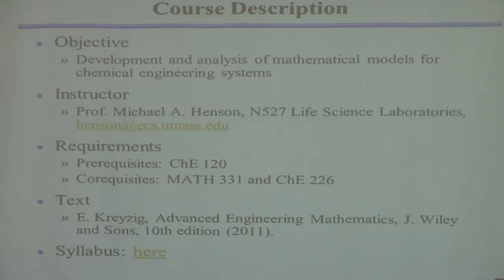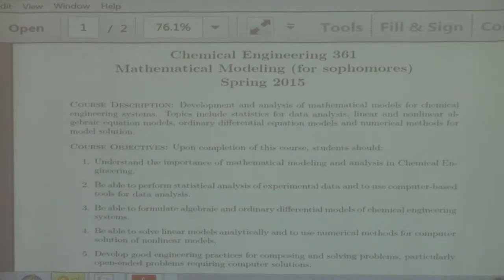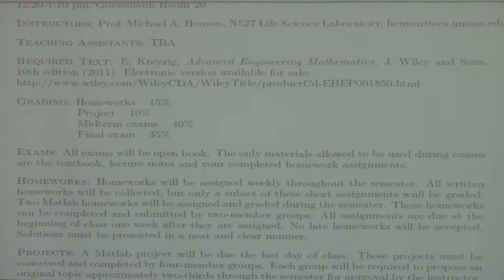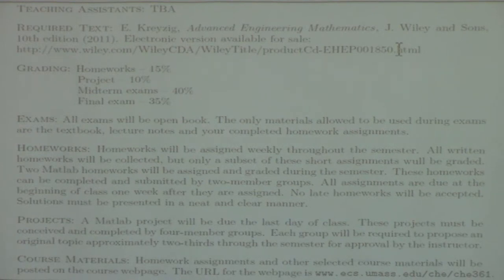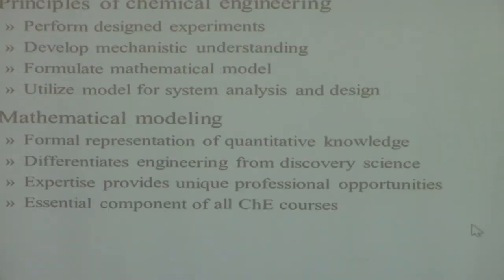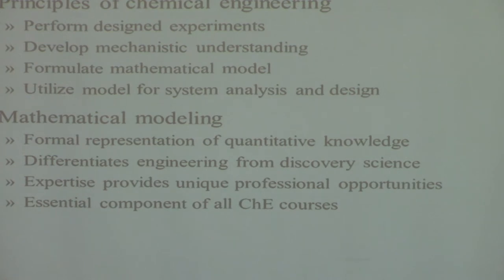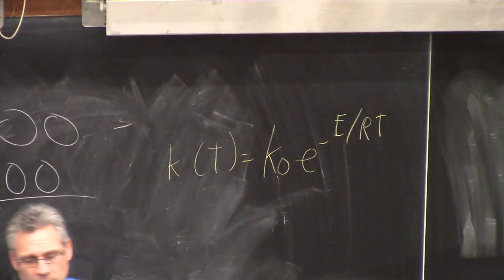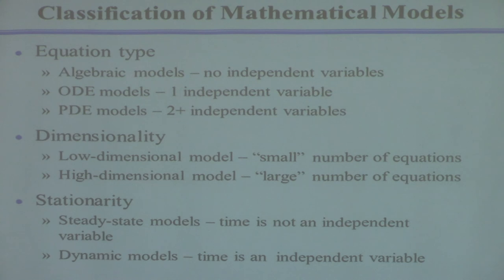20150120 ChE 361 Lecture 1 Introduction part 1